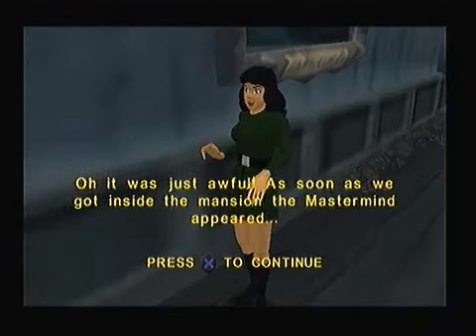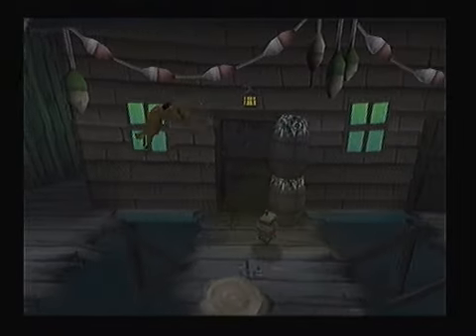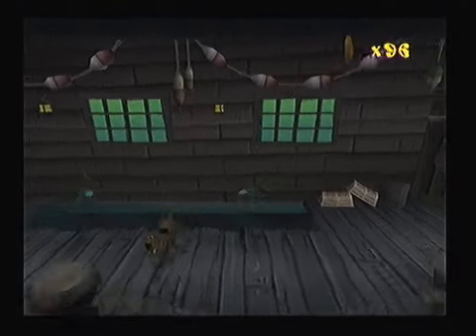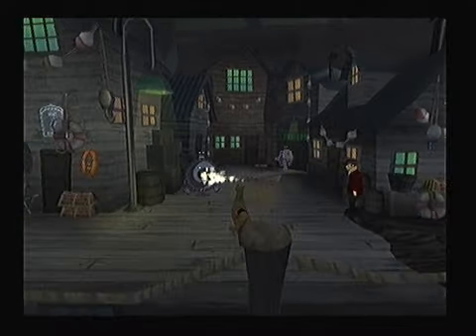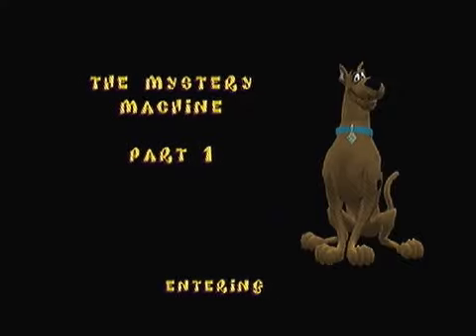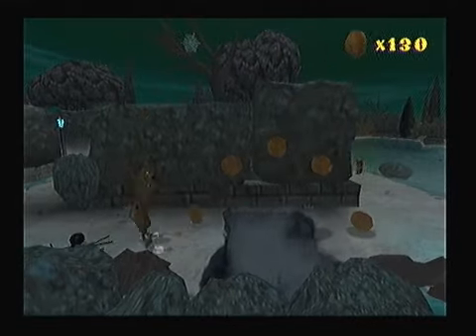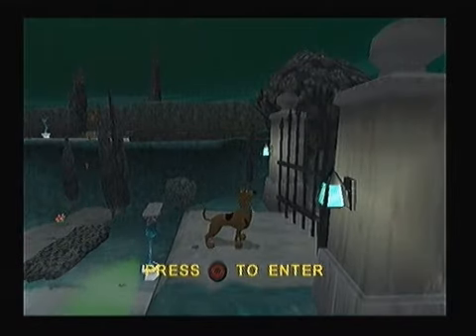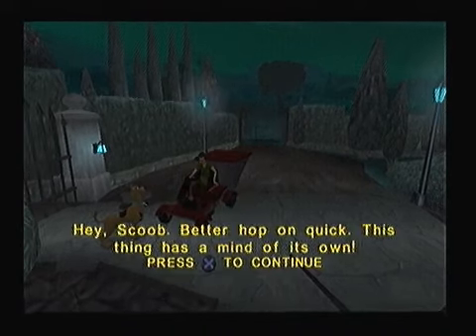Let's Play Scooby Doo: Night of 100 Frights Part 02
Scooby saves Holly and gains a map. After gaining the Shovel powerup, he explores Smuggler's Cove and gains the Springs invention. After that, he start exploring the Hedge Maze area.